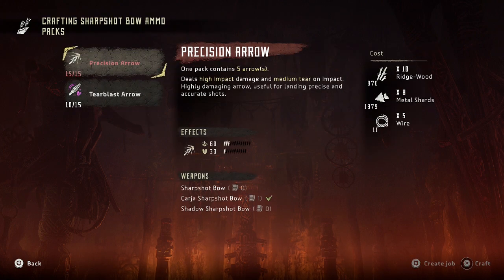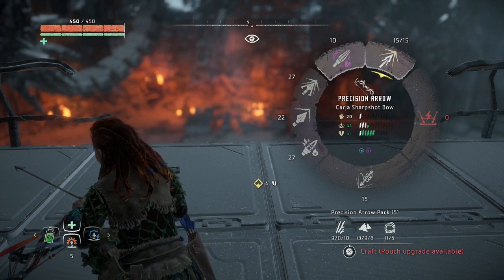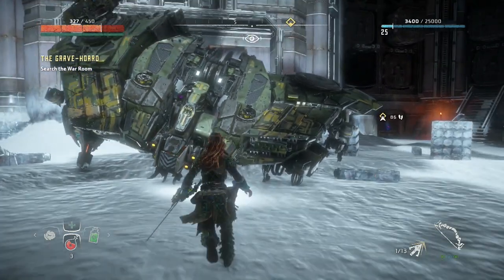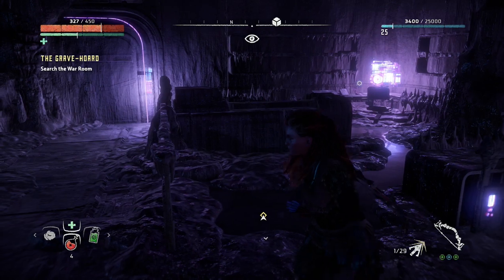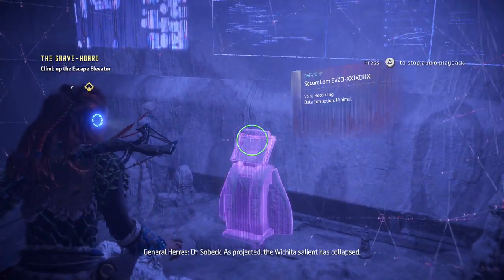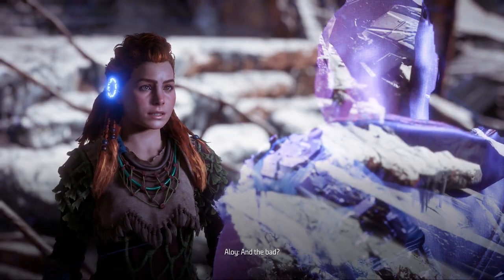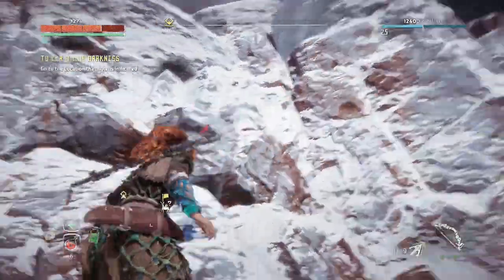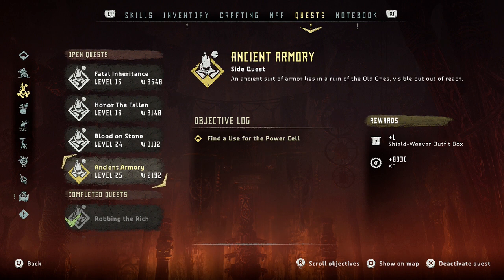Horizon Zero Dawn [Part 46]: A Fully Functioning Deathbringer :D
More death? More death :D But in the end... we do end up going to do a nice thing just to get the taste of that place out of our mouths lol.